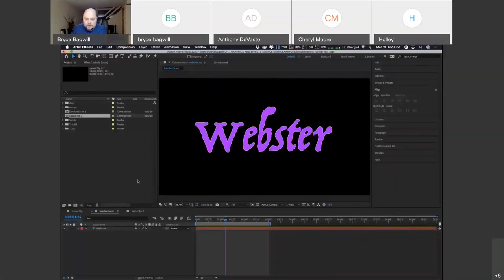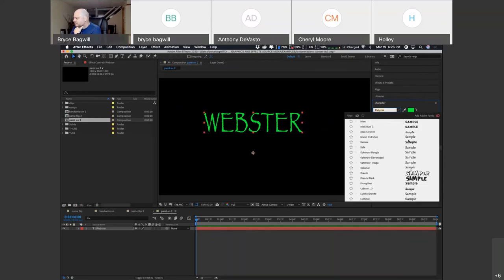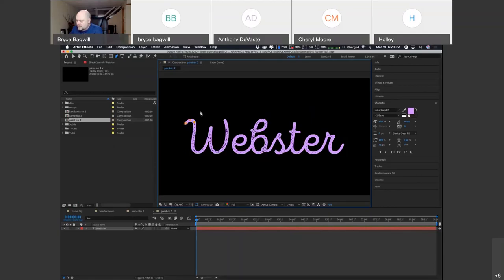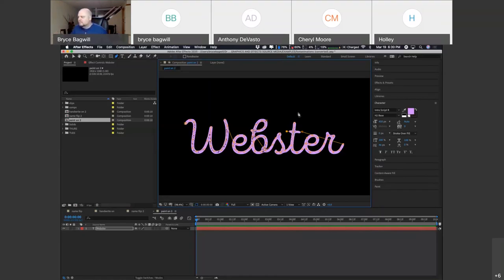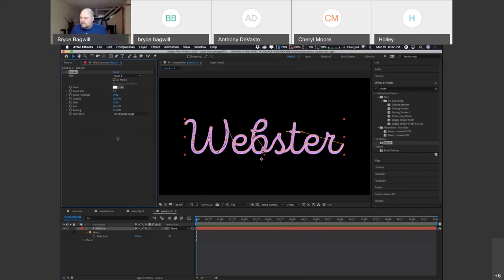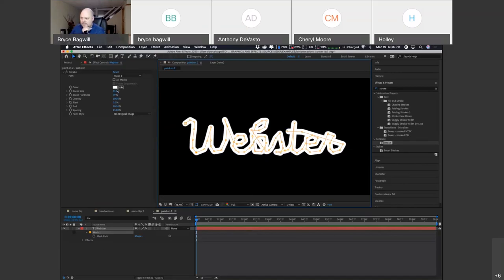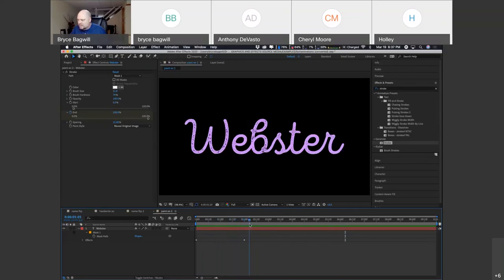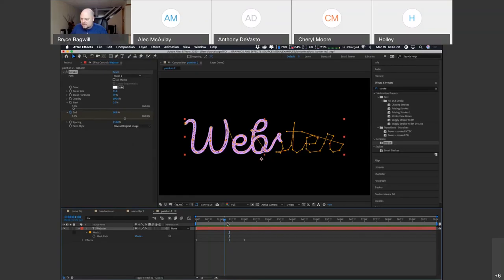G&E THURS WEEK 9 Write On